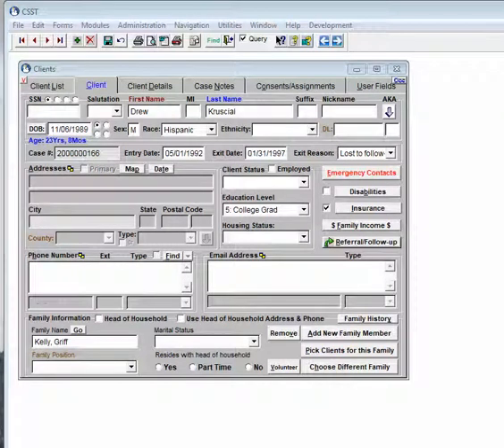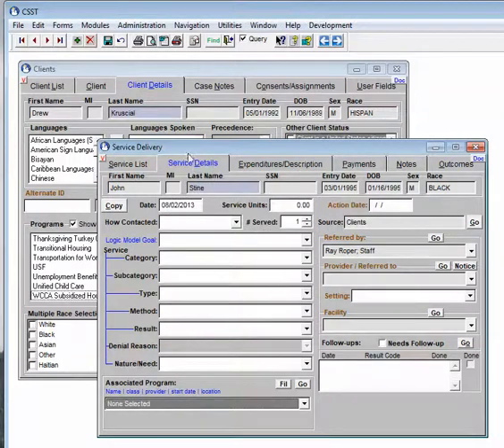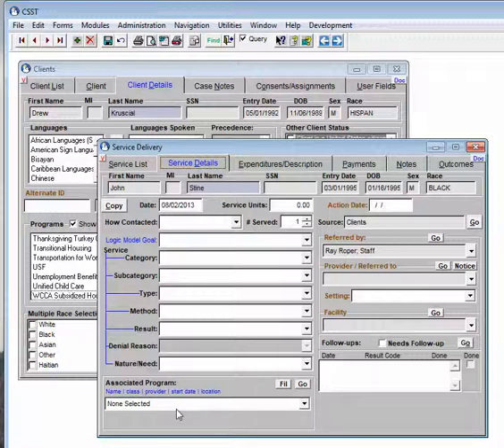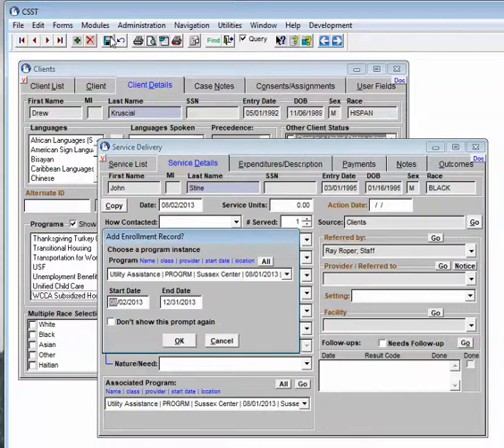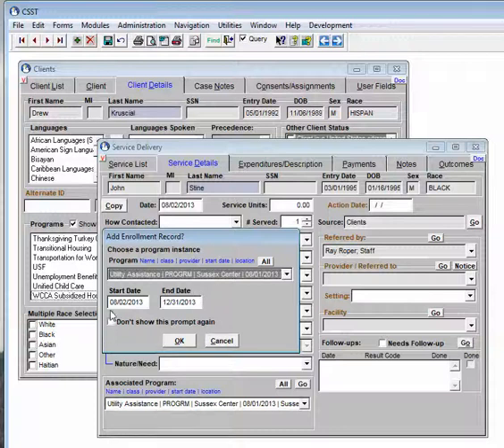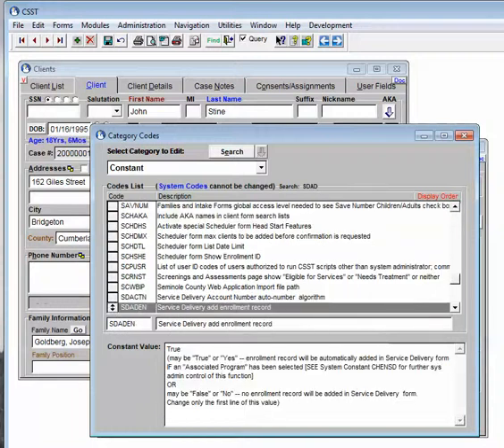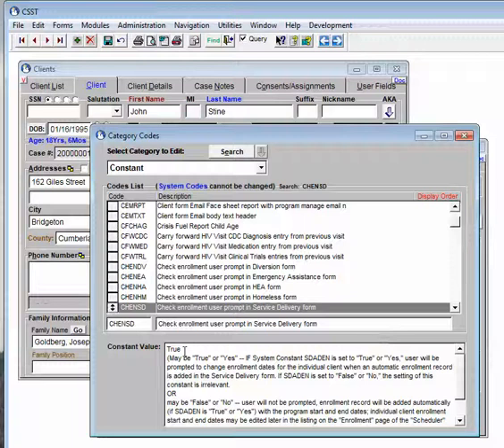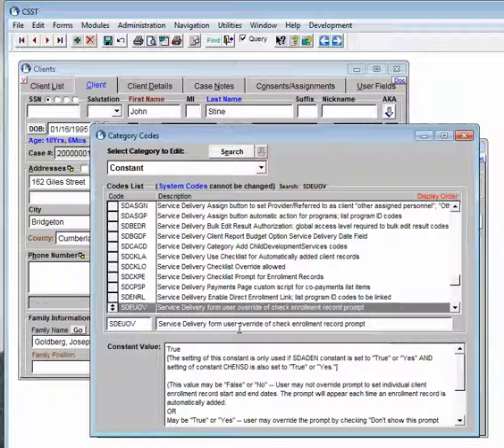Program-Program Instances-Participation-Enrollment Part III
Part 3 of a four-part series on programs and scheduled instances of programs and their use in CSST, including their relationship to "participation" and "enrollment" records as specifically defined in CSST, and the use of all these records in reporting. Click the full screen icon in the lower right corner of the video window to enlarge the window enough to read details. Then use the small "gear" icon in the lower right corner to set the "Quality" (resolution) to 720p.